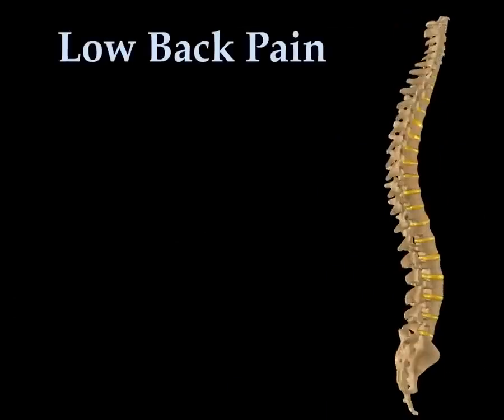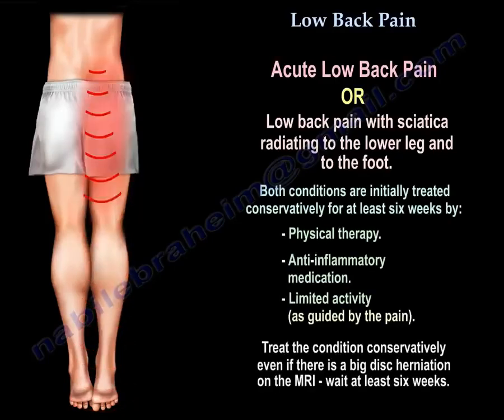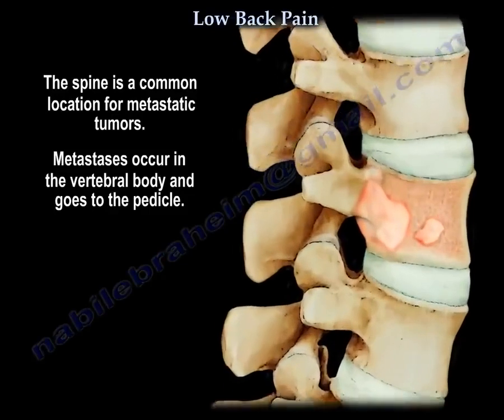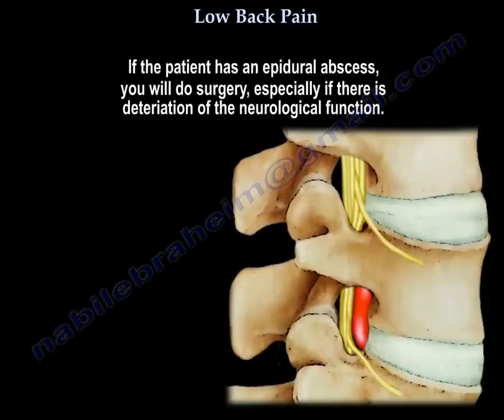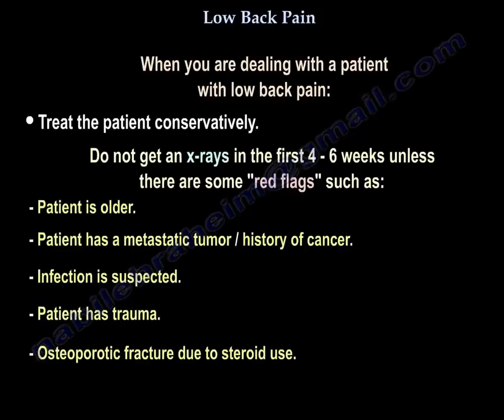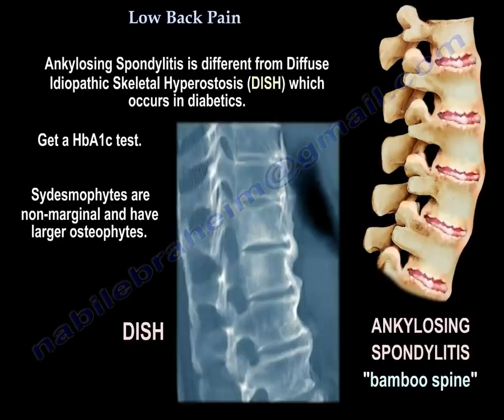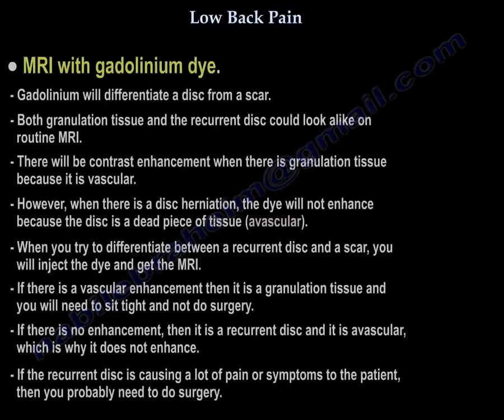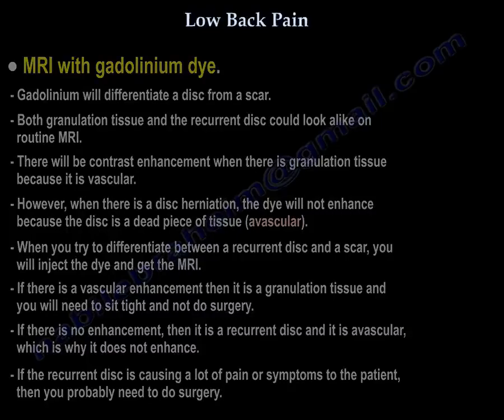Low Back Pain Everything You Need To Know | Fix Back Pain Easily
Dr. Ebraheim’s educational animated video describes the condition of low back pain.

Breakthrough Research Reveals The One Simple Strategy To Treat All Your Annoying Aches & Pains include Back Pain